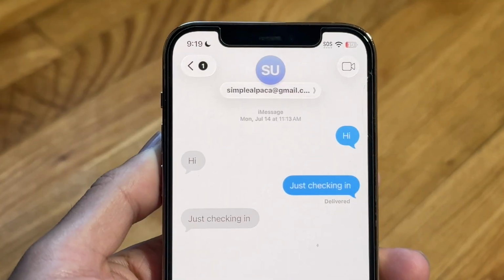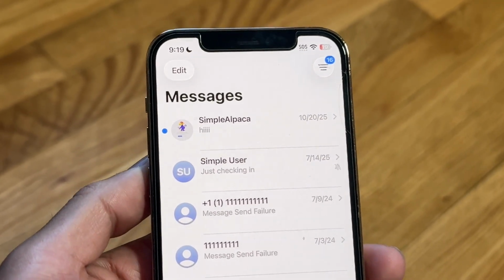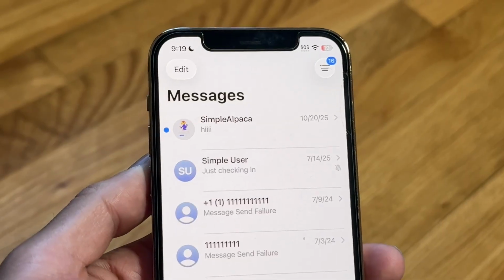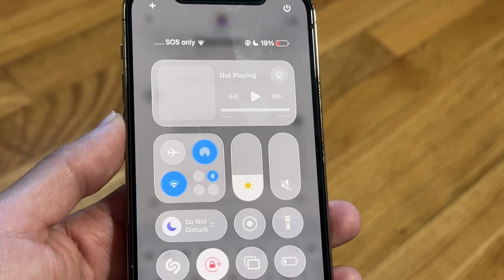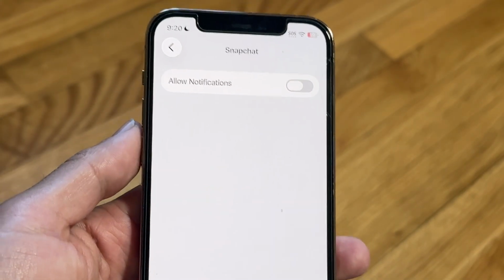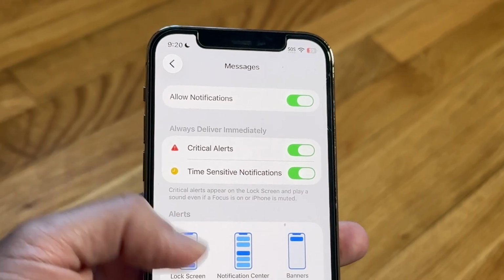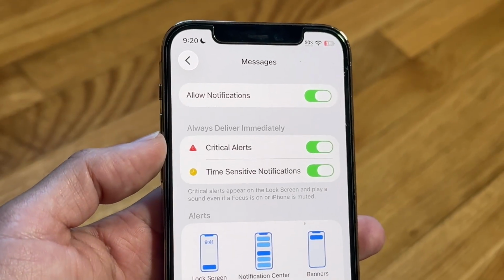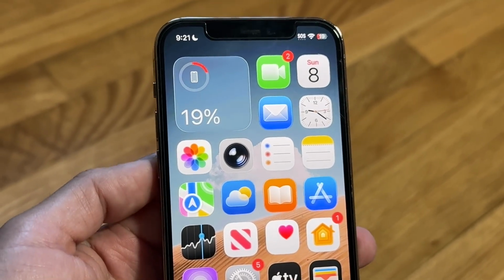How To FIX iMessage Notifications Not Showing On iPhone!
Here is exactly How To FIX iMessage Notifications Not Showing On iPhone!